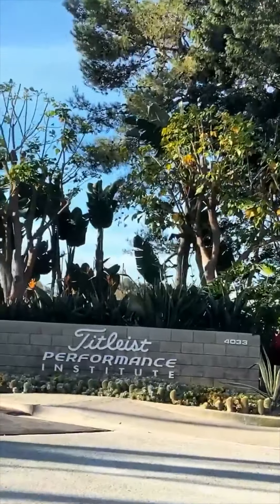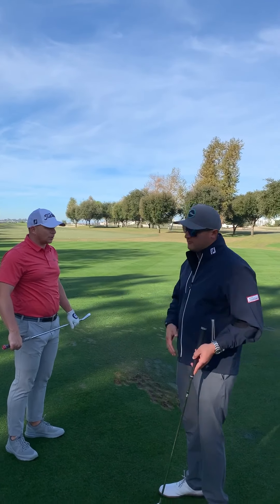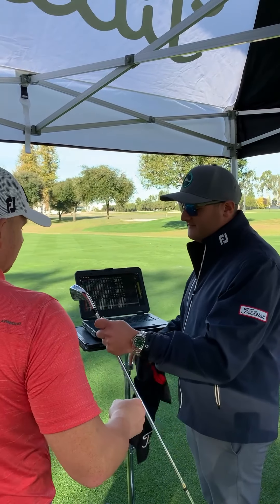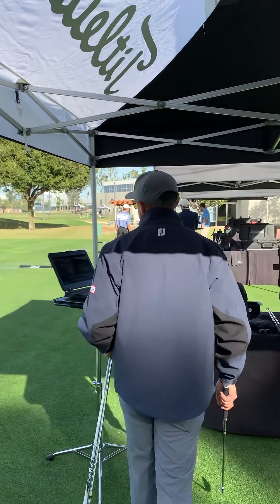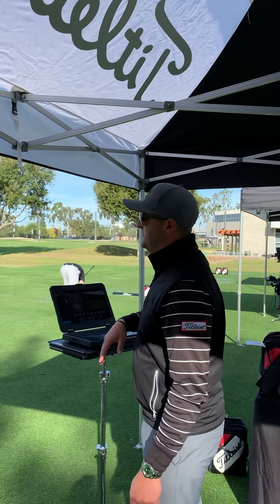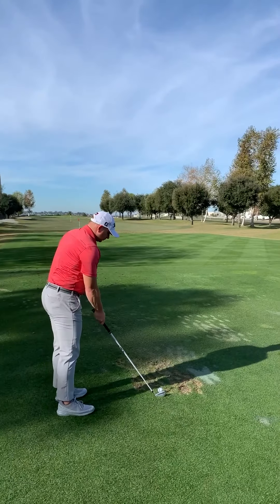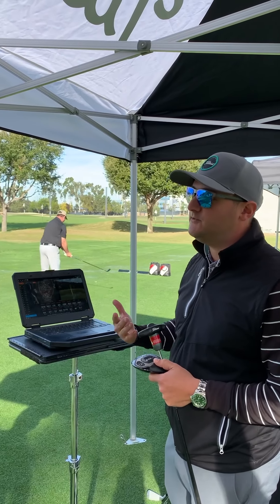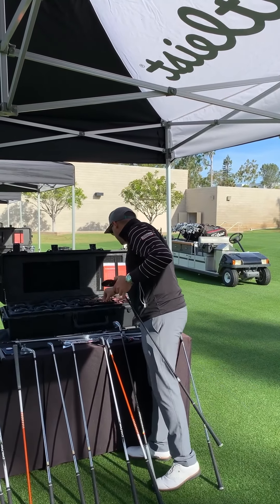FULL Titleist Tour Fitting - Part 1